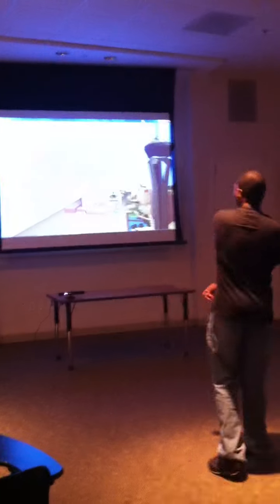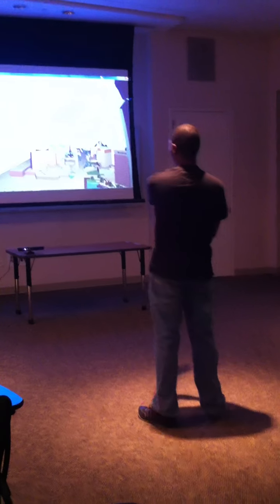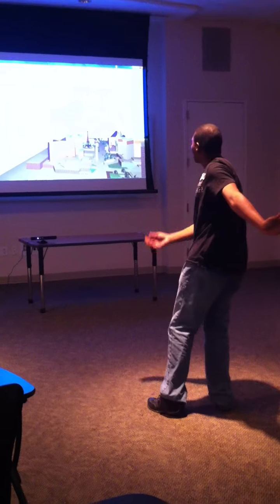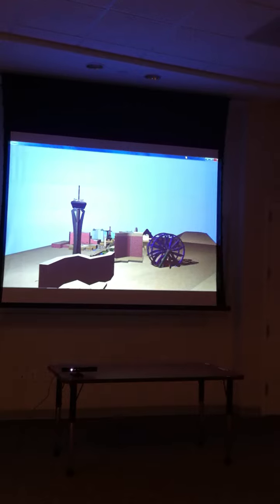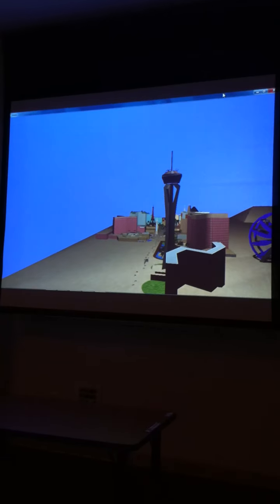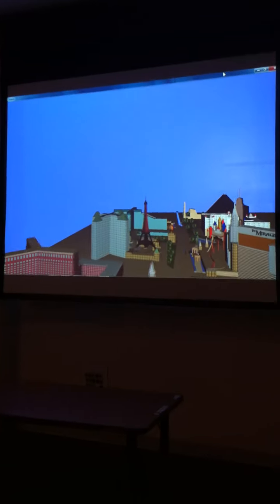UGA-CSCI 4830- Project 1- Virtual Reality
Helicopter tour of Virtual Vegas Strip